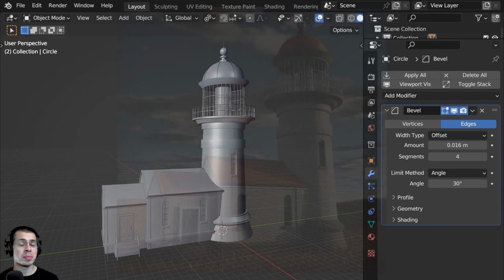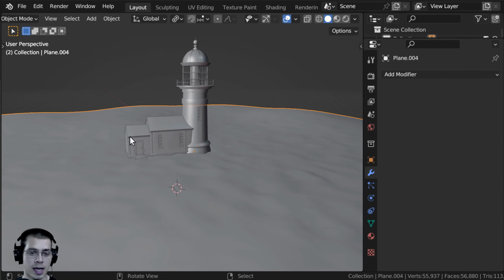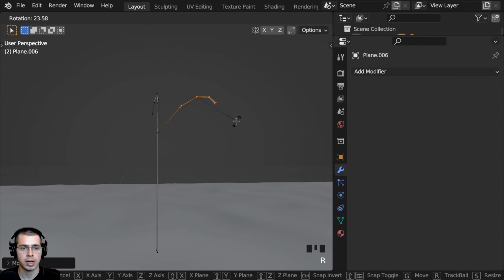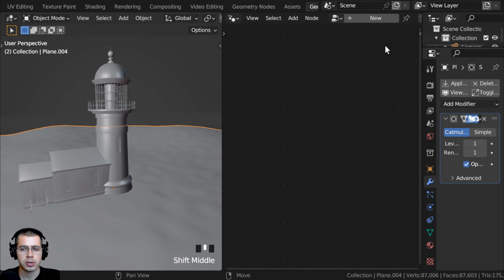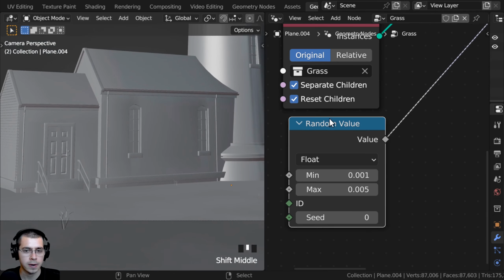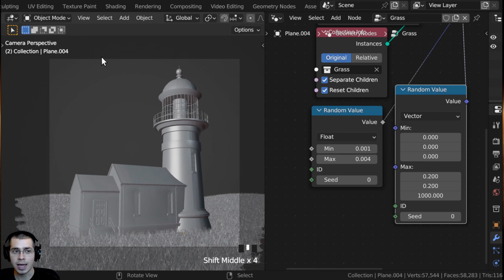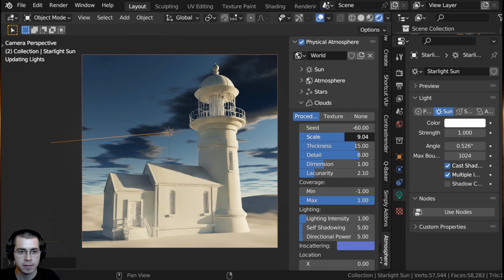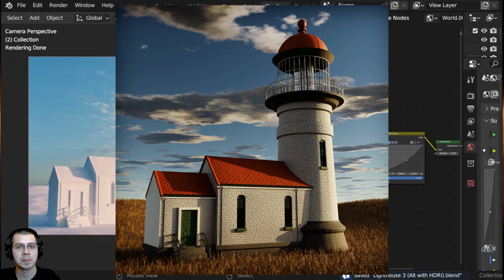Creating a Lighthouse in Blender - Part 3 (Tutorial)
In this 4 part Blender tutorial series we will create this 3d Lighthouse Scene.

● Timestamps:
0:00 Intro
0:27 Support the Channel
1:51 Creating the Ground
6:17 Making the Grass
11:49 Geometry Nodes
19:35 Adding the Lighting
24:45 HDRI Lighting Setup
27:58 Closing